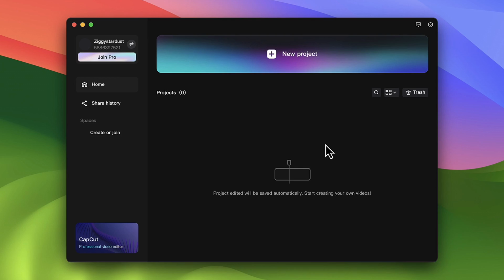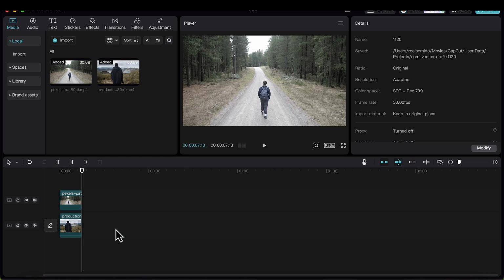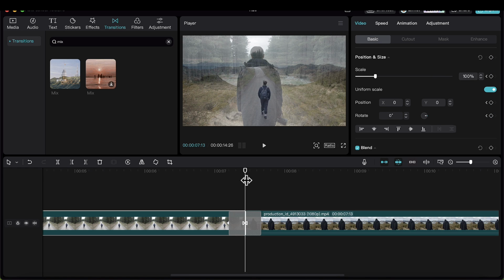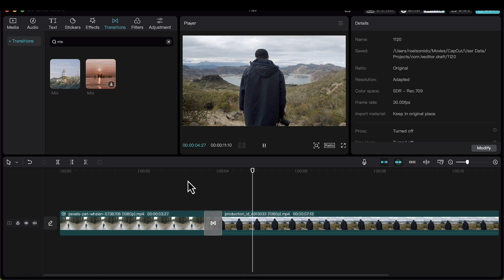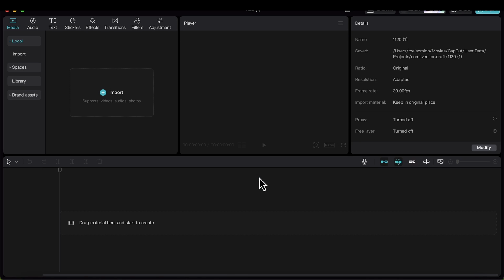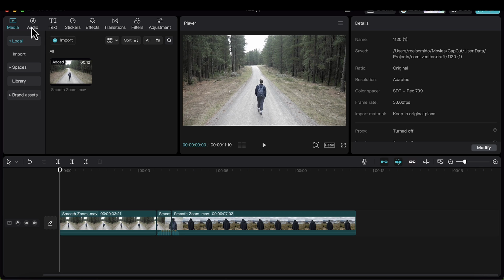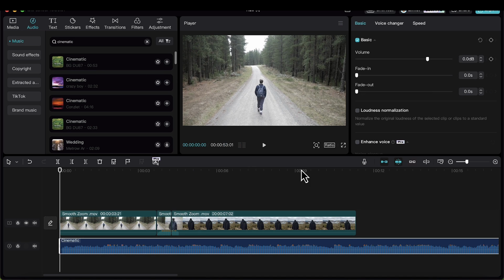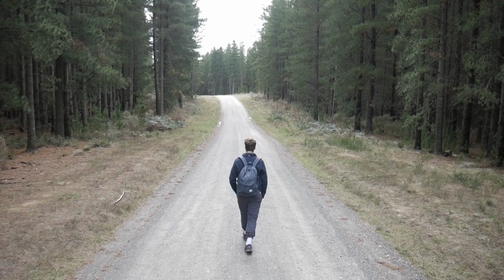How To Create Cinematic Zoom Effect in CapCut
🎥 Unlock Epic Editing Magic with CapCut! Smooth Zoom Tutorial

Hey, fellow creators! Ready to take your video editing skills to the next level? In this tutorial, I'll walk you through the step-by-step process of creating a jaw-dropping smooth zoom effect using CapCut. 🚀✨

Whether you're a seasoned editor or just starting out, this tutorial is designed for everyone. I've got tips, tricks, and a simple guide to make your footage go from ordinary to cinematic in no time.

👀 What You'll Learn:

Importing and arranging footage in CapCut
Adding the perfect Mix transition for that smooth zoom
Adjusting keyframes and making the transition seamless
Enhancing the effect with a "Whoosh" sound effect
Final touches for a cinematic vibe

No fancy jargon, just practical steps to make your videos stand out. 🎶🎉

🔥 Ready to Dive In? Hit Play and Let's Get Creative!